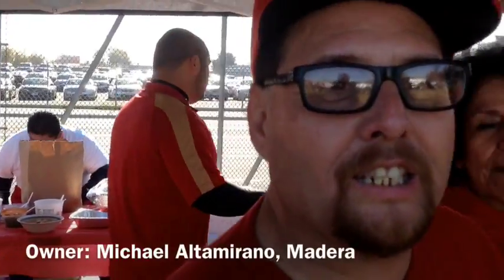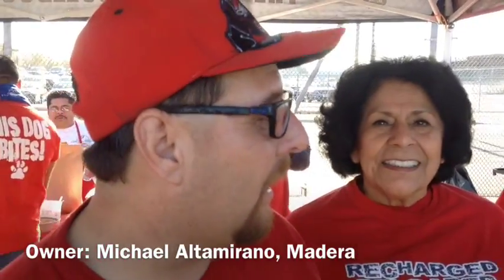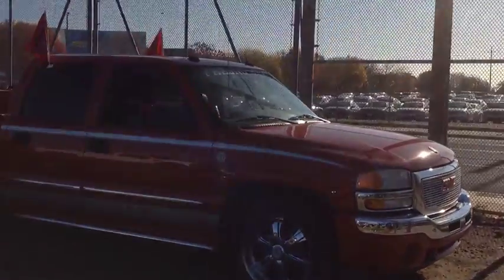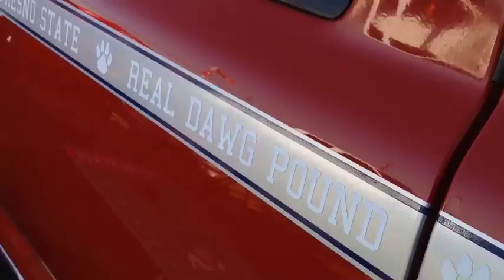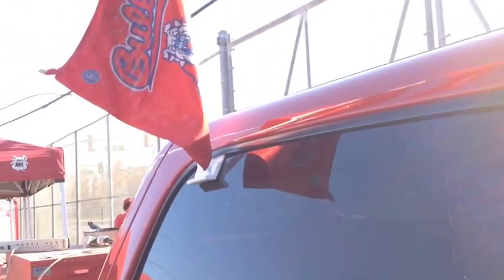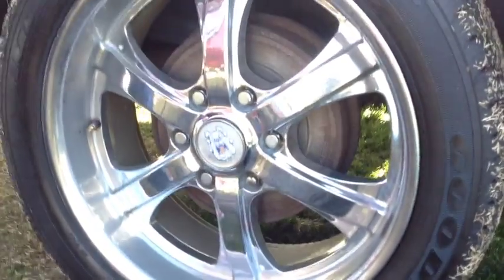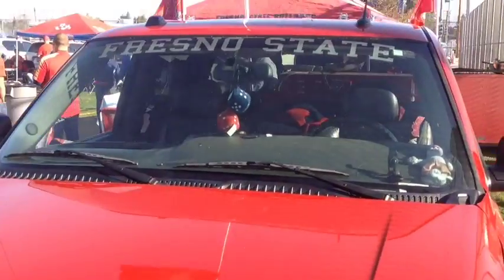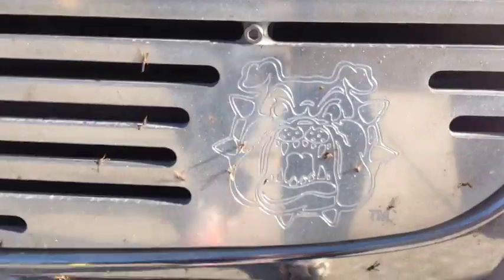Extreme Fresno State football fans: Kitchen In a Pickup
Michael Altamirano's GMC pickup is more than just a truck customized with Fresno State details and graphics. It also sports a full, working kitchen.